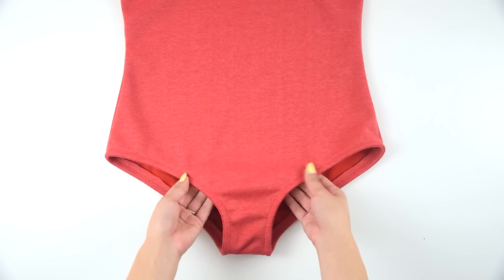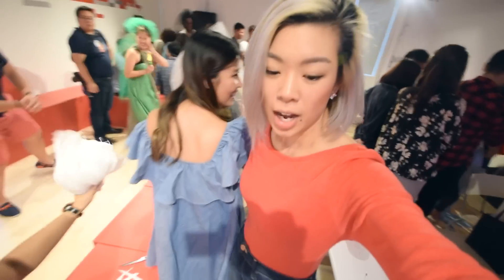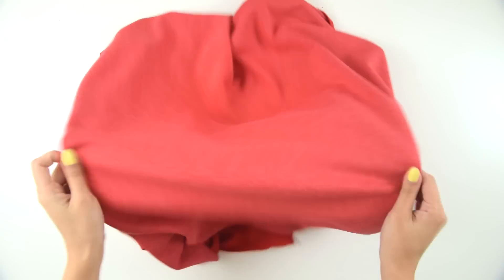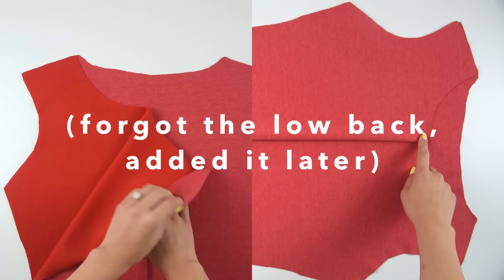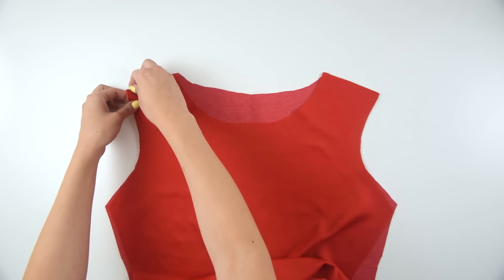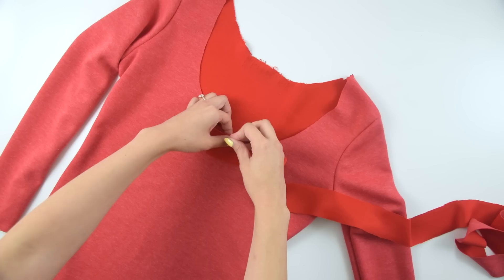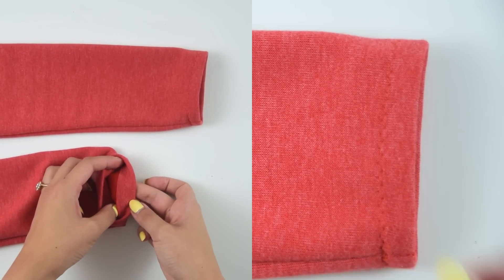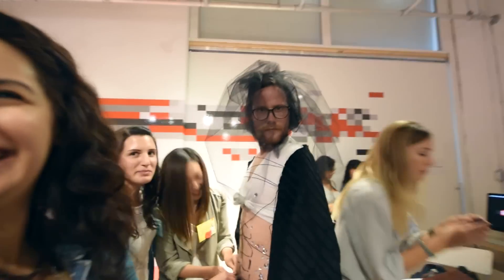DIY Bodysuit/Leotard! (+bonus fashion show!) | WITHWENDY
This is a DIY bodysuit/leotard! I'll show you how to make one with sleeves and a low back, ballerina vibes in full force. After the tutorial (4:28), there's a quick recap of a Youtube Space Toronto party I held where we did a project runway competition and YOU are the judge - I'll announce the winner on my Instagram!

My friend iTerencei's channel!

More skin-tight videos!